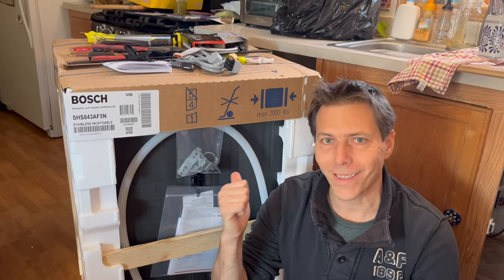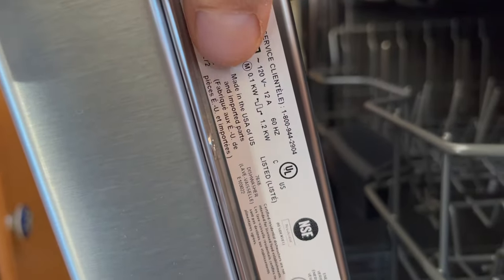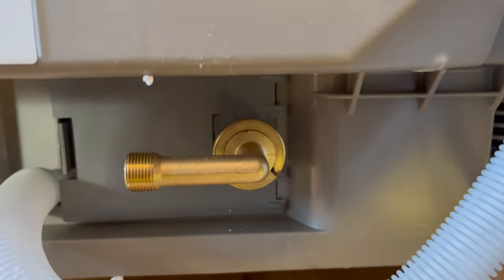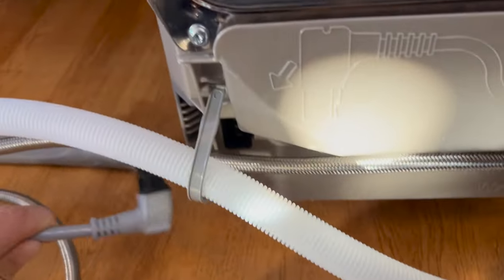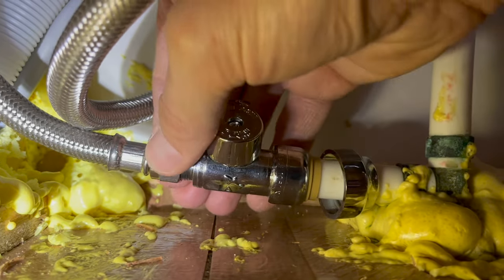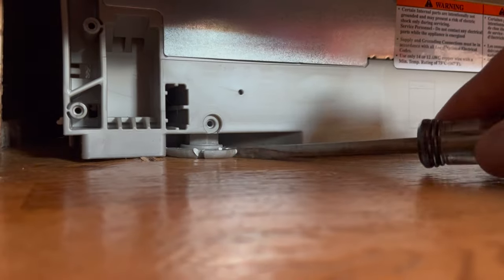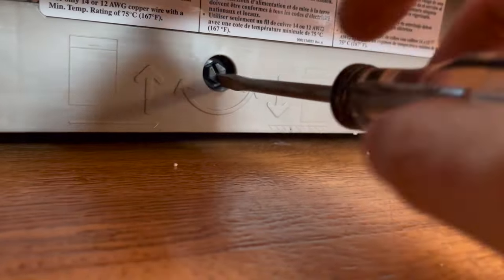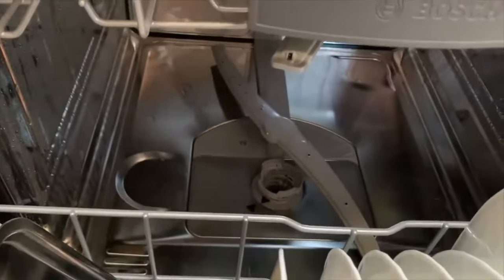How to Install a Bosch 300 Series Dishwasher from Lowes, Home Depot, etc.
Installing a Bosch dishwasher is slightly different from the norm, and that is why I made this video. I show how to connect the fresh water, which will require a 3/4" elbow adapter. I also show how to connect the sewage line, and the electrical. Finally, I show how to raise and mount the dishwasher to be set into the cabinet. Big thanks to my mom for being the camera woman!

► Bosch 3 Prong cord (to connect to an outlet):

Chapters:
0:00 Intro
0:29 Adapter Kit
0:51 Packaging
1:33 3/4" Fresh Water Connection
4:22 Electrical Cord Installation
4:48 Feeding lines through cabinet
5:24 Attaching 3/8" braided hose to hot water
5:56 Attaching sewage hose
6:12 Testing Water Connection
6:33 Raising sewage line to avoid odors
6:58 Installing mounting brackets
7:54 Raising dishwasher to proper height
9:04 Affixing mounting brackets to cabinet
9:27 Installing foot piece.
9:59 Test